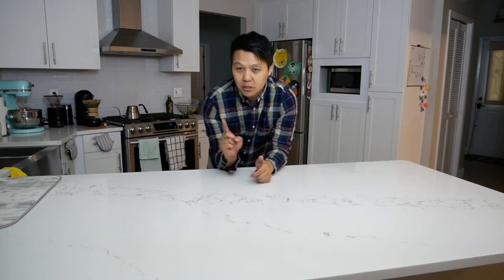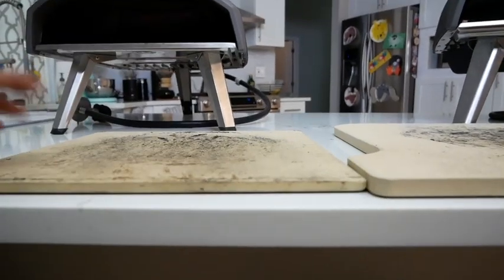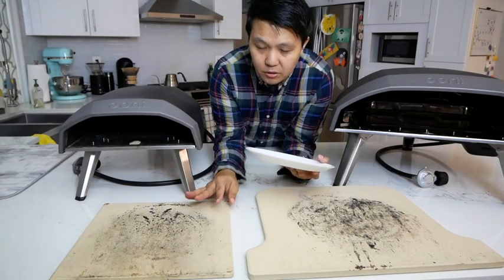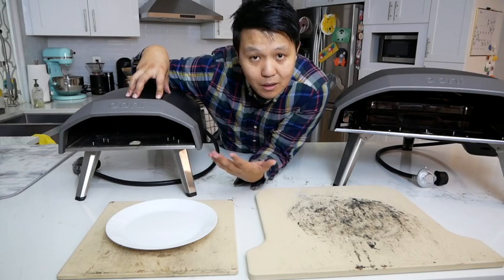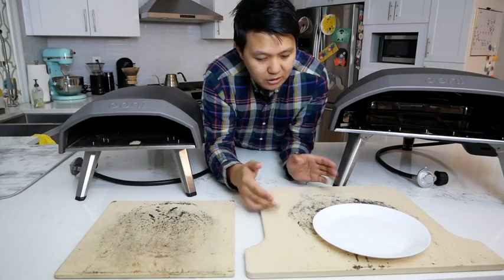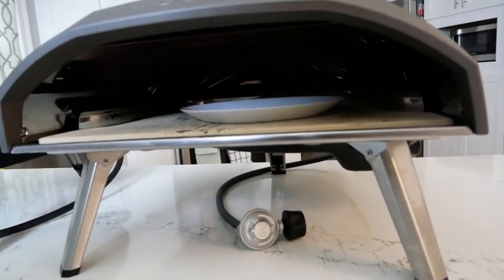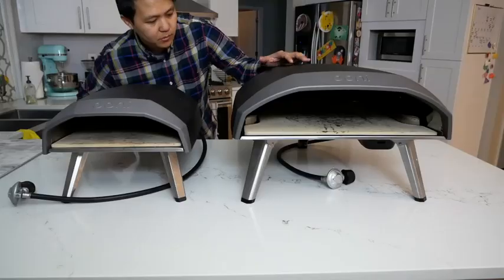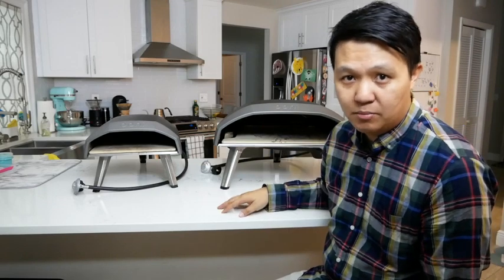Ooni Koda 16 VS Ooni Koda. Side by side comparison and REAL TIME COOK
This is a first glance between two gas powered pizza ovens, the Koda 16 and the original Koda.  The Ooni Koda 16 is extremely powerful, has a lot of space, and reaches a high temperature VERY fast.   If I had to pick between the Koda 16 or the original Koda, I'd definitely go for the new Koda 16.  Check out the video and I'll explain why!